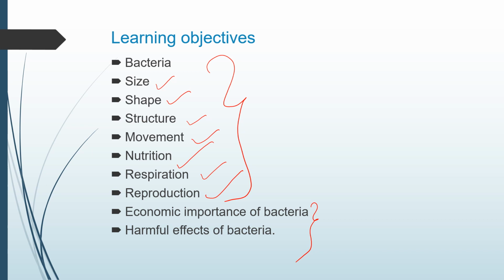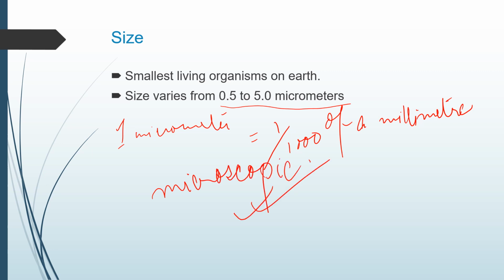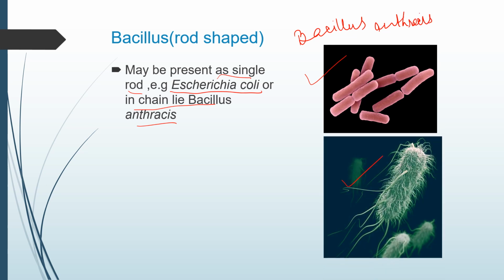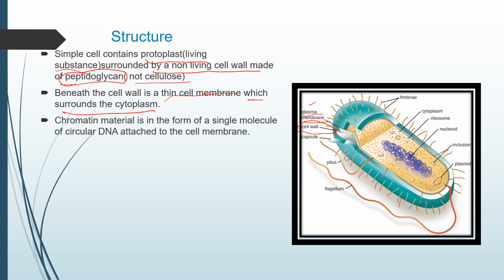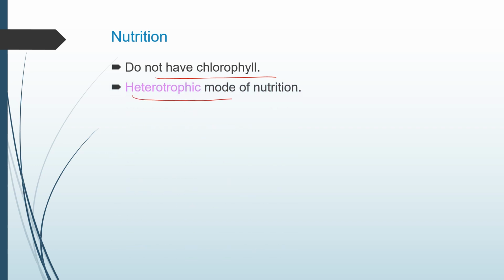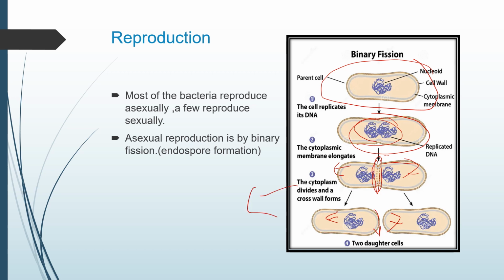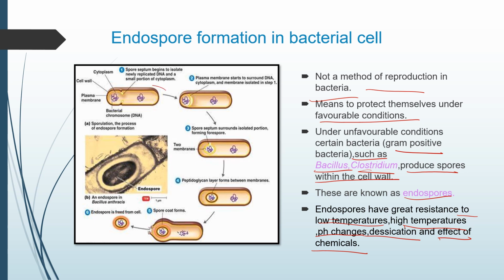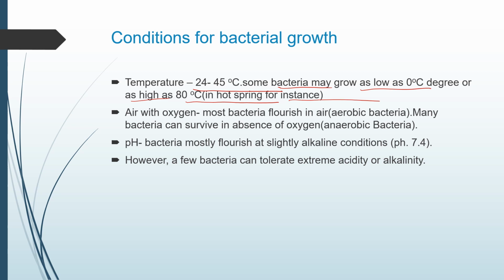Economic Importance Of Bacteria and Fungi I ICSE I Grade 9th I Biology I Part 1@chinmoyeemaam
In this video I have discussed in detail about the shape, size,,structure,movement,nutrition, respiration, reproduction, binary fission and endospore formation in detail.
In the next class we will learn about the economic importance of bacteria and harmful effects of bacteria.
Please refer to the link given below for economic importance of bacteria.